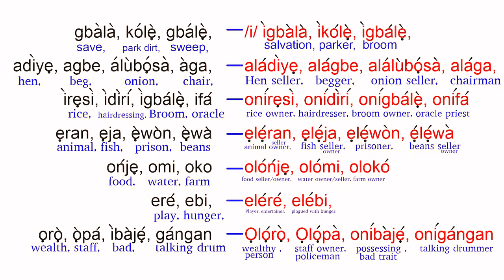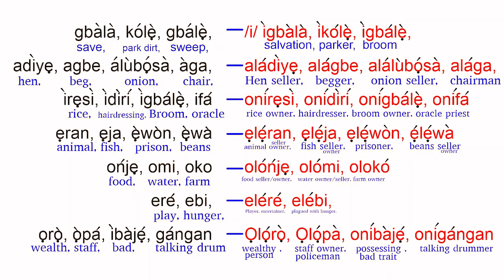How to manipulate words, sentences and understand all Yoruba speakers | Yoruba language Morphology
In this video, I explained the morphological processes in the Yoruba language, which can help anyone to construct independent sentences and words. With an understanding of the morphological processes in the Yoruba language, you will also be able to understand and have an idea of what the speakers of the Yoruba language are discussing.

I talked about how to change verbs and verb phrases to noun and noun phrases. Compounding in the Yoruba language, reduplication in the Yoruba language, infix in the Yoruba language, and prefix in the Yoruba language.